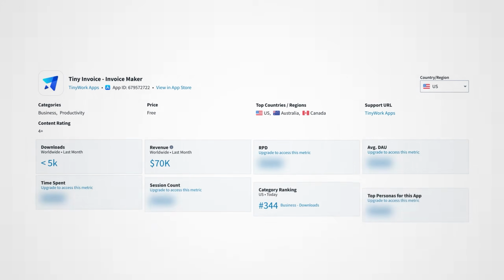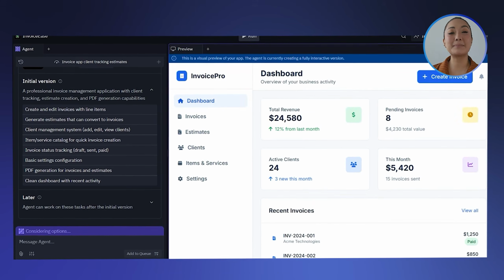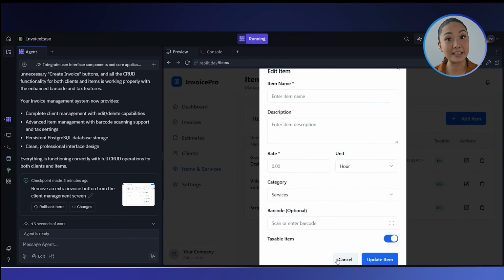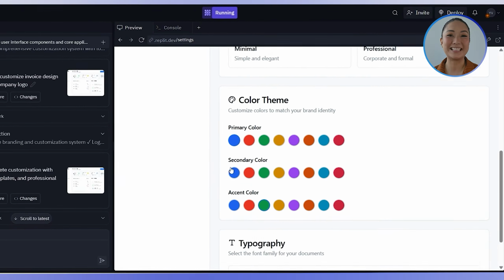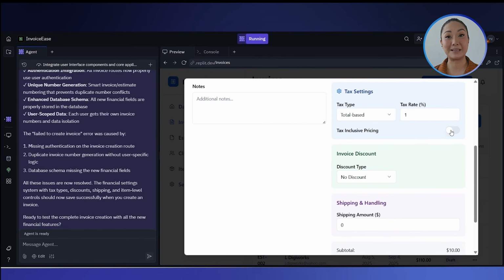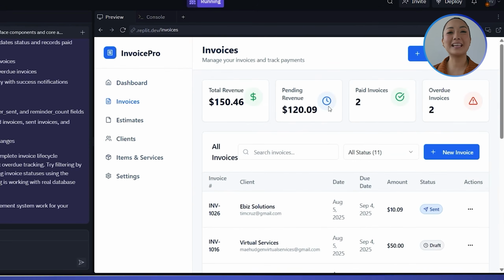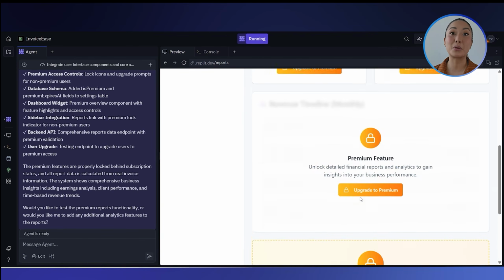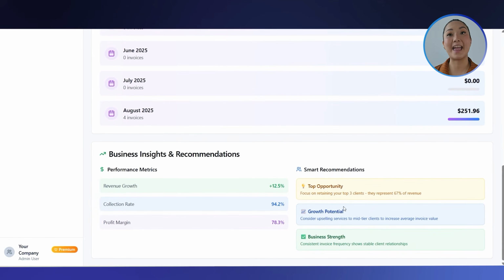How to Build a Small App Making $70,500 a month (AI + No Code)